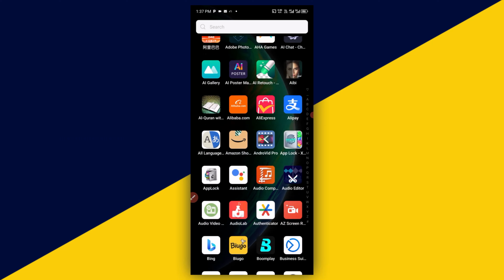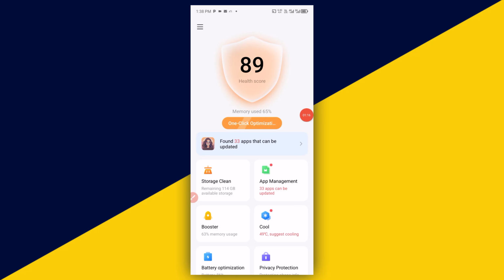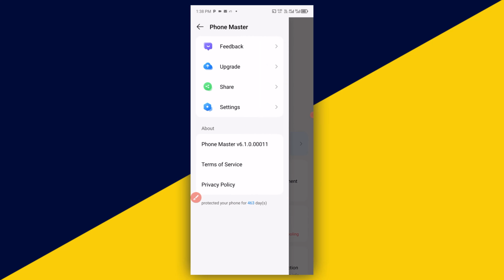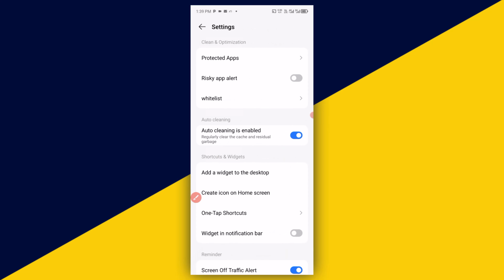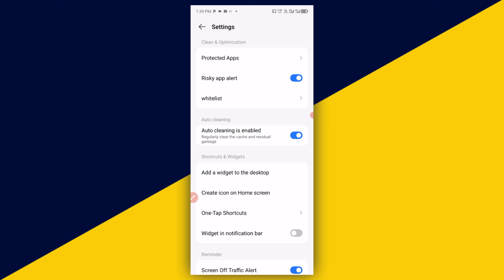How to enable Apps installed Security check on Android Phone - infinix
🛡️📱 Boost Your Security: Enable Apps Installed Security Check on Infinix Android Phones! 📱🛡️

Welcome to our ultimate guide on enabling the security check for installed apps on Infinix Android phones! In this video, we'll walk you through the process of setting up and using the security check feature to ensure your device remains protected from malicious apps and potential threats. Whether you're a new Infinix user or looking to enhance your device's security, this video has got you covered.

In This Video:
1. Introduction - An overview of the importance of app security and the benefits of enabling the security check feature.
2. Accessing Security Settings - How to navigate to the security settings on your Infinix Android device.
3. Enabling Security Check - Step-by-step instructions on how to enable the apps installed security check feature.
4. Customizing Security Options - Tips on customizing the security settings to best suit your needs.
5. Running a Security Scan - How to perform a security scan to check for any potentially harmful apps.
6. Maintaining Device Security - Best practices for keeping your Infinix phone secure over time.
7. Troubleshooting Tips - Solutions to common issues you might encounter while enabling and using the security check feature.

Why Watch?
- Clear and easy-to-follow instructions suitable for all skill levels.
- Visual demonstrations for better understanding.
- Practical tips to enhance your device's security.